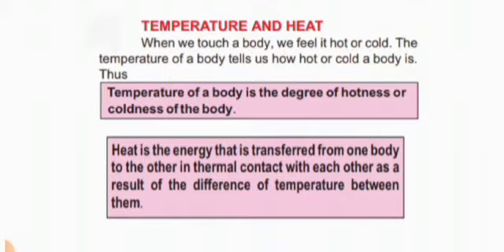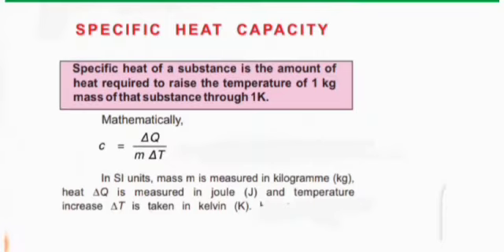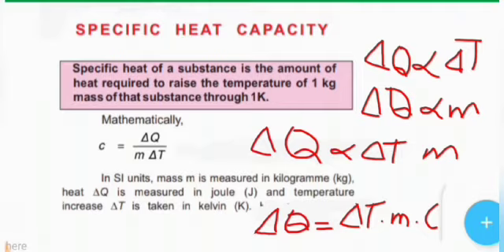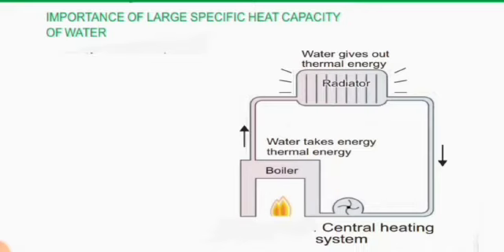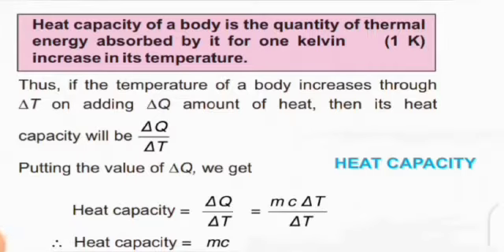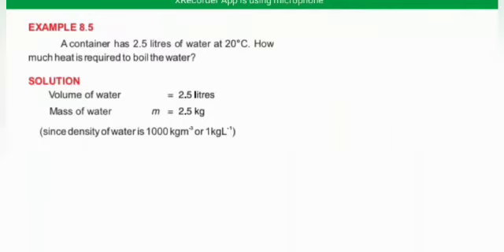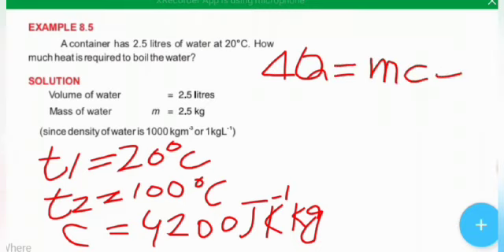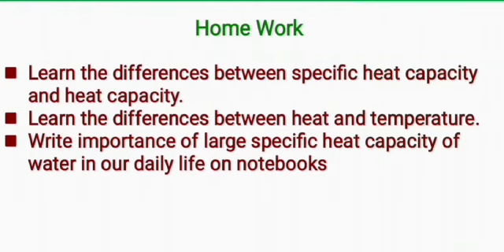December 1, 2020